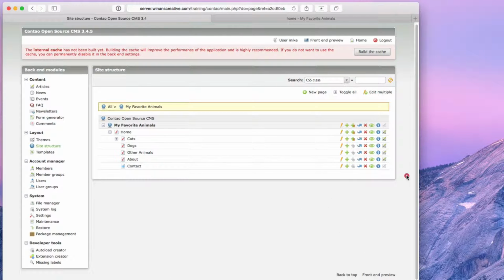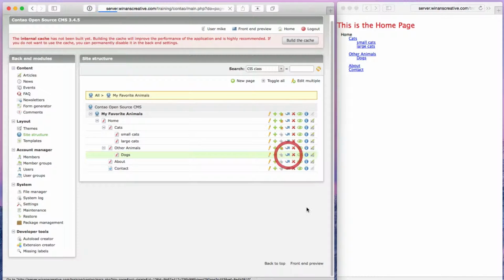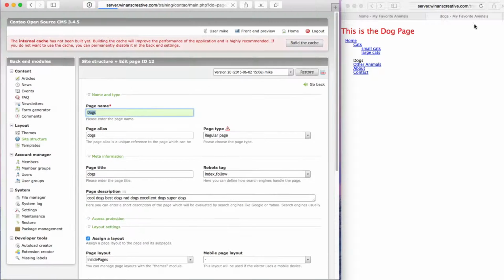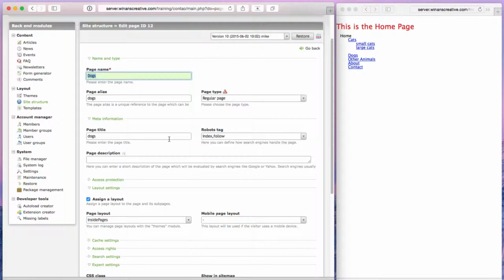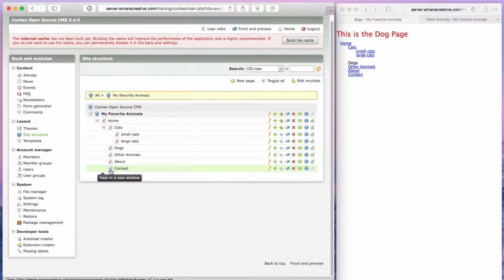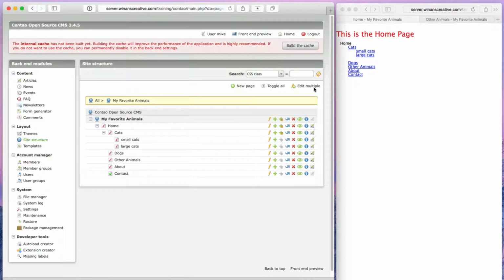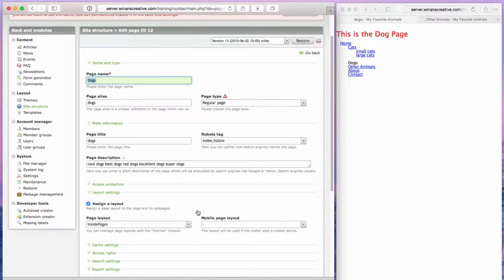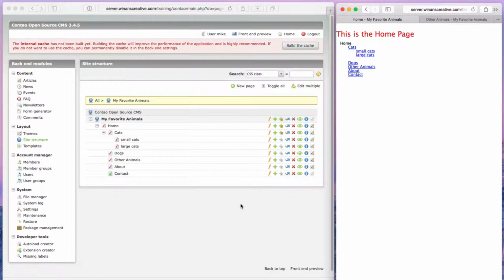Learn about site structure - Contao CMS